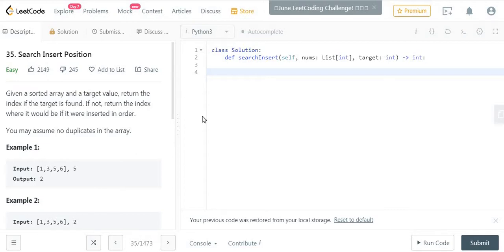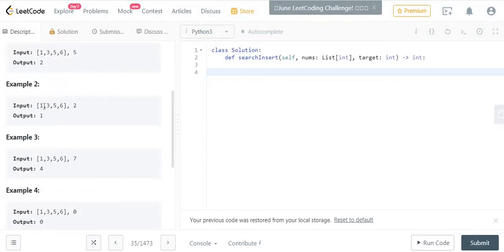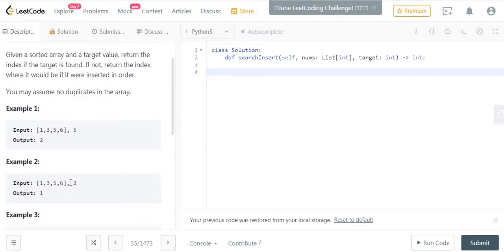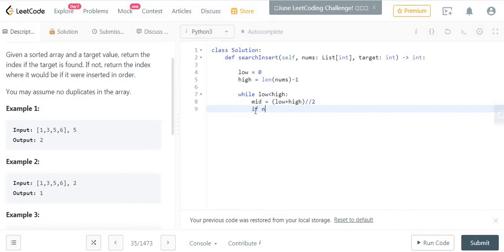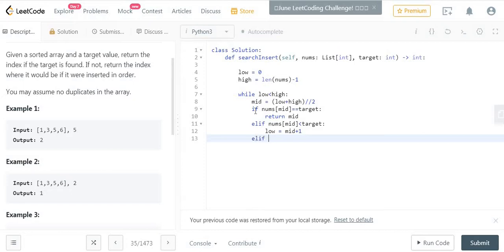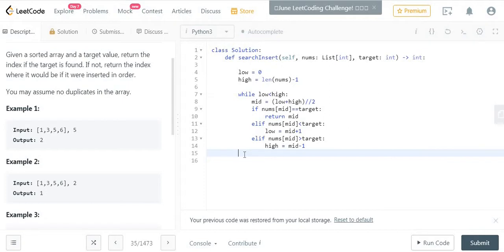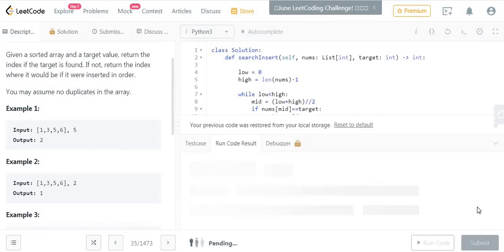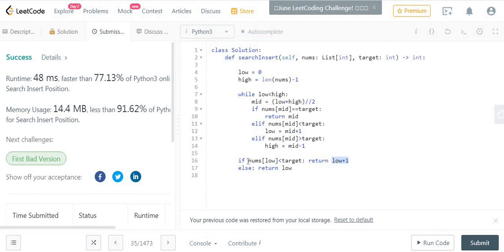LeetCode: Search Insert Position (Python Code)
In this video the python solution to find an element in an array and if the element is not present  what would be its index in a sorted array if it was present.  To solve this question binary search is used with a slight twist at the end.
For any doubts post them in the comments.